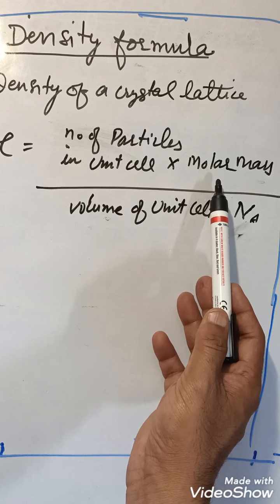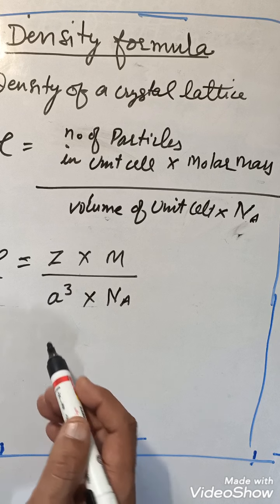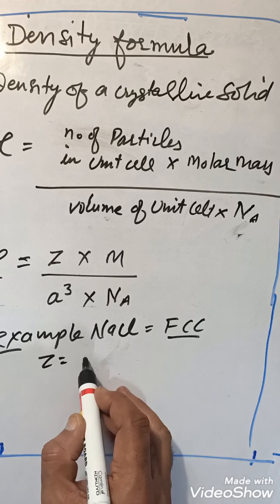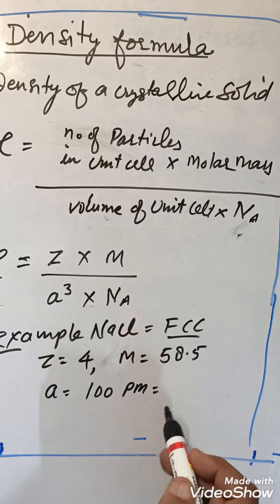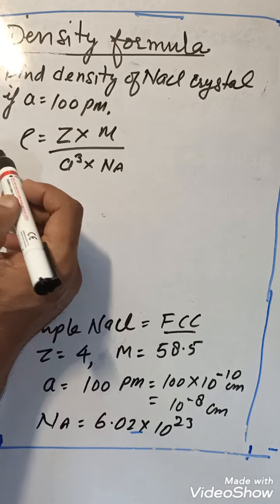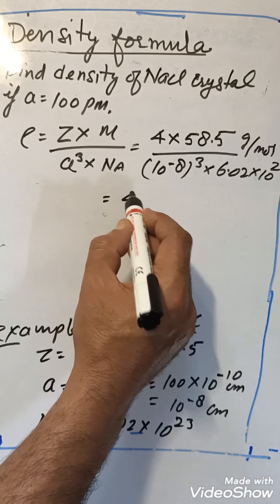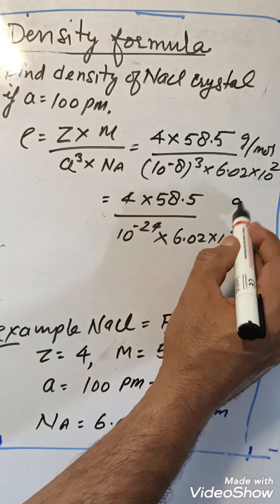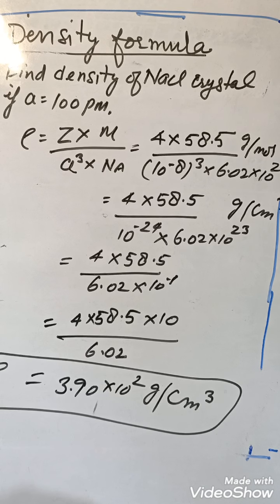Solid state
Density formula Numerical